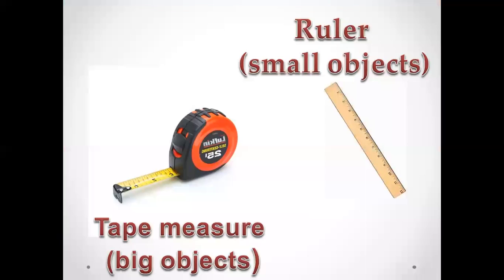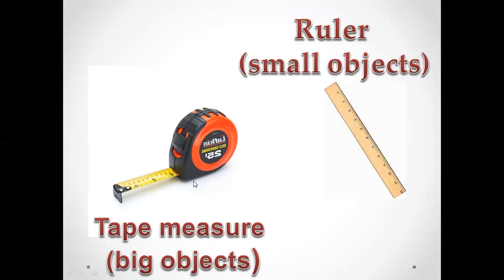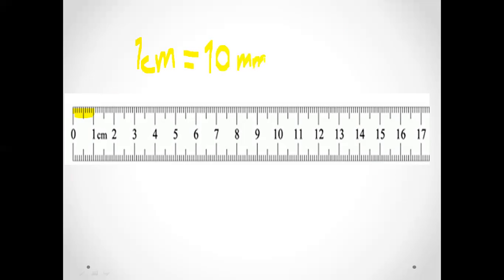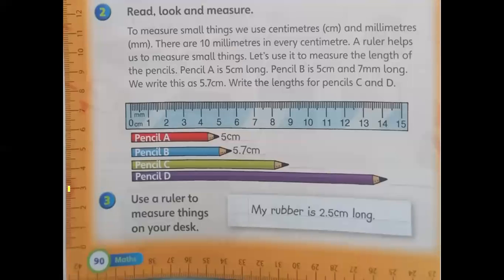English 2nd Grade Unit 7 "Measuring" P.90+91